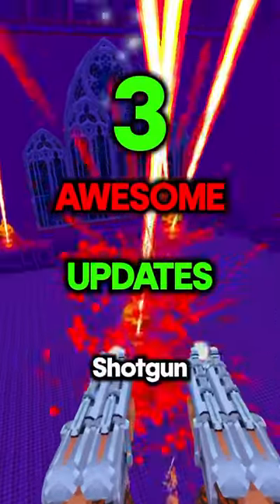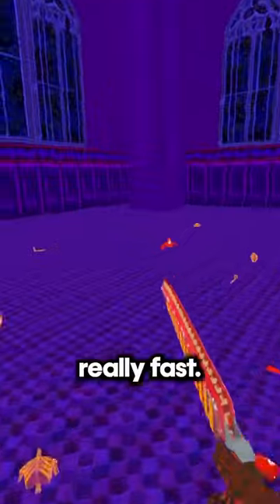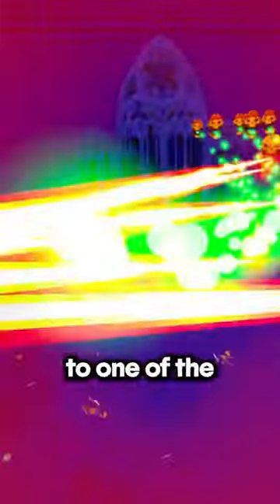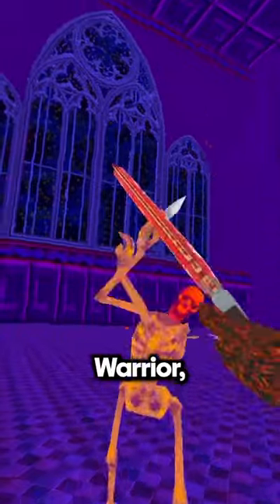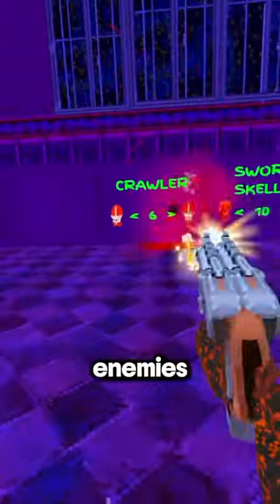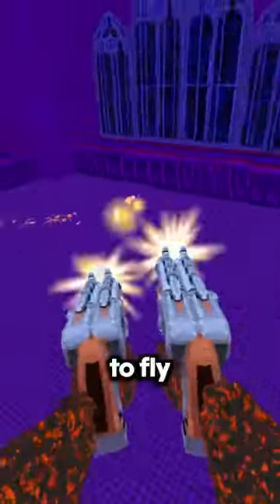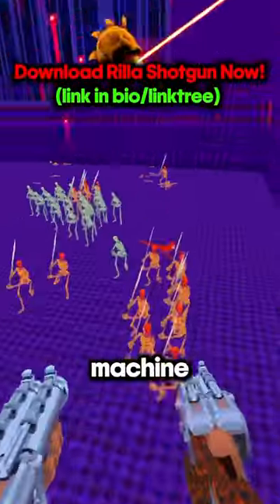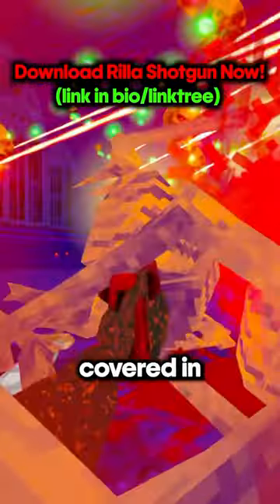GET RILLA SHOTGUN EARLY BEFORE IT BLOWS UP!